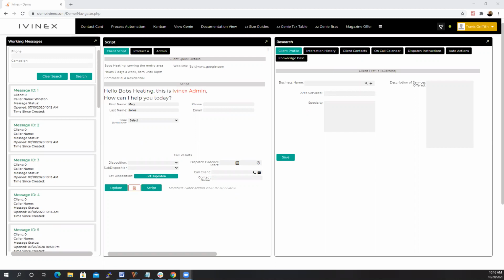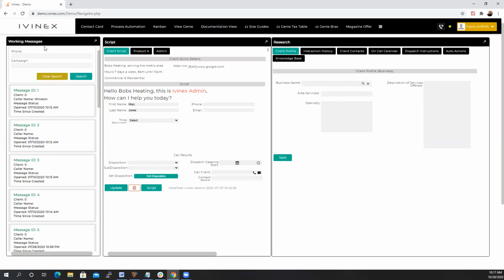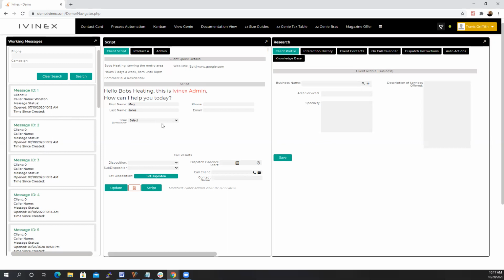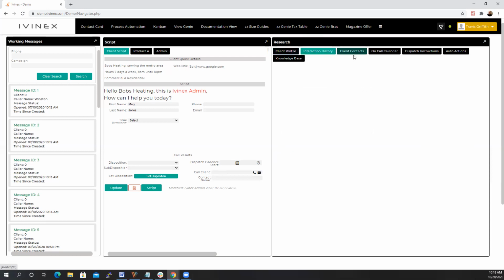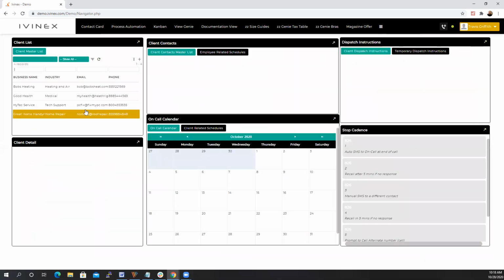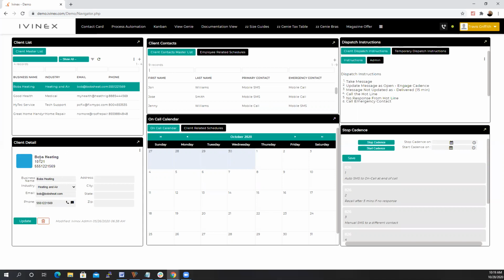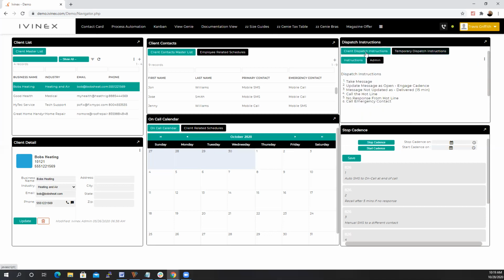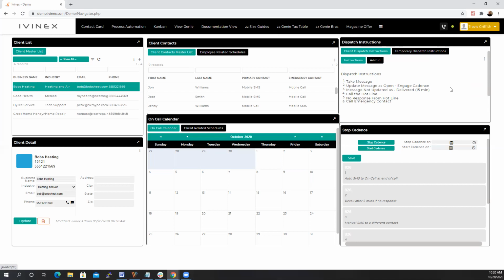Contact Center Answering Services & Dispatch Introduction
This video is an introduction to our secure messaging, dispatching, and answering services features.